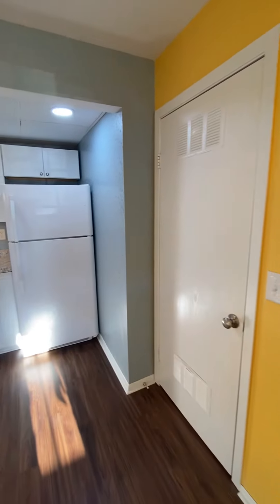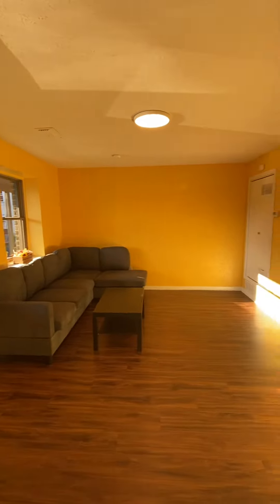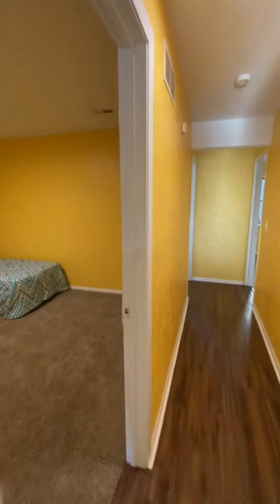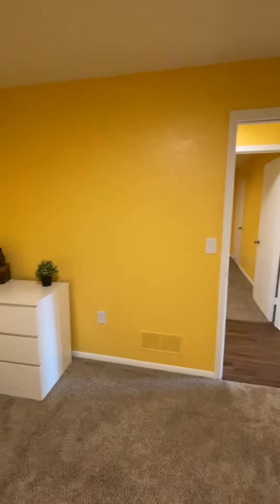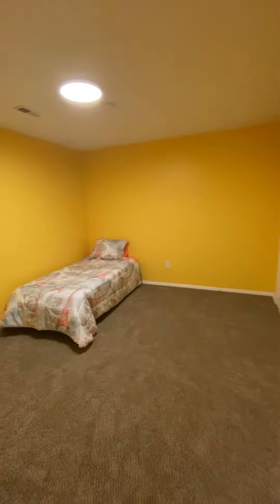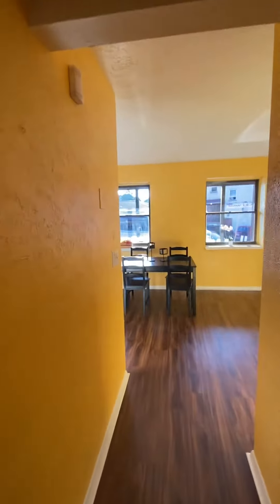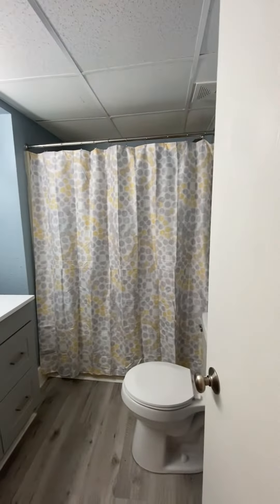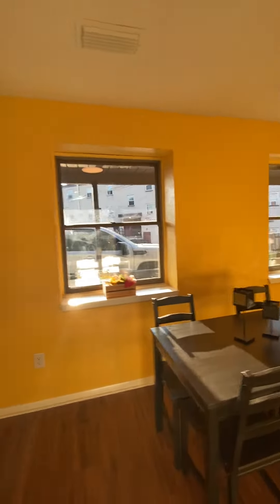950C Klondyke Ave Indiana Pa 15701